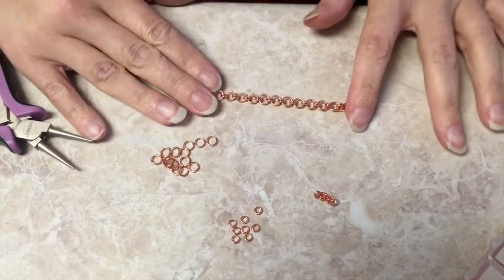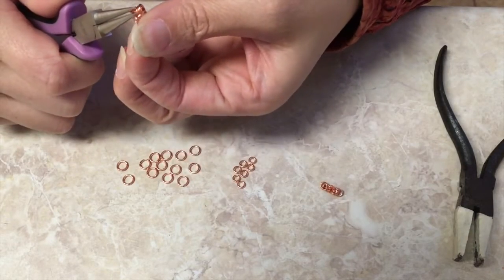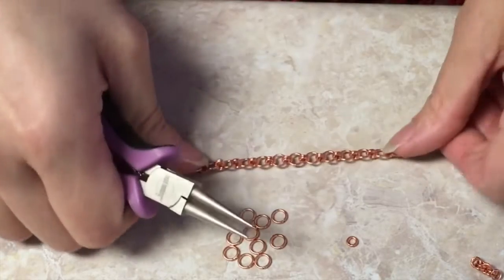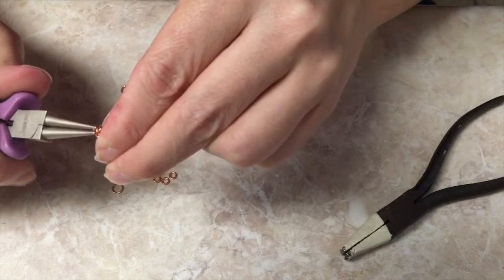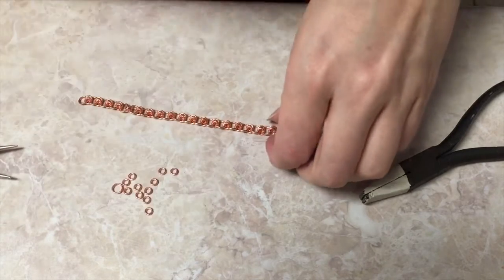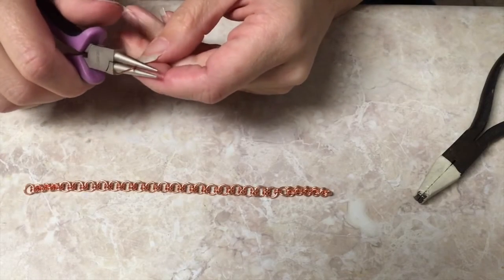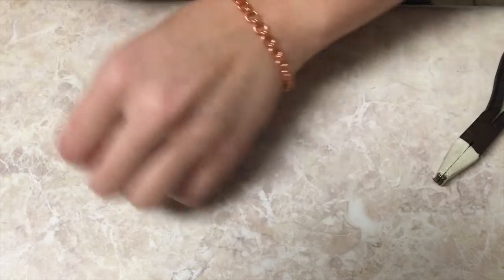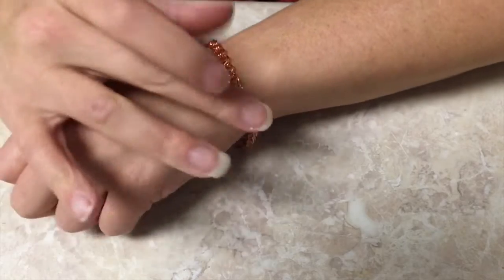Beginning Jewelry Smithing: Chain 1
A simple jumping chain for those just starting out. More elaborate chains to come if you guys like this line of ideas. Ether or :)

Or my Facebook page at Naughty Dog Jewelry :)